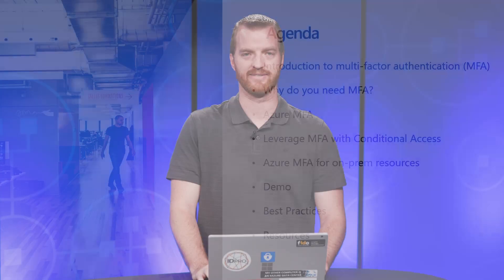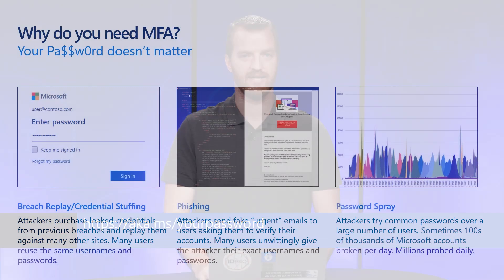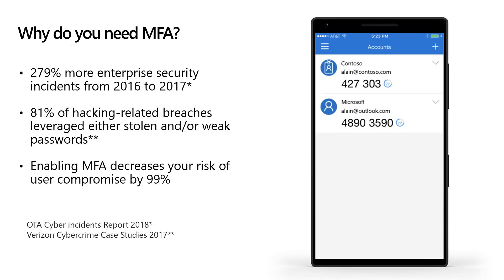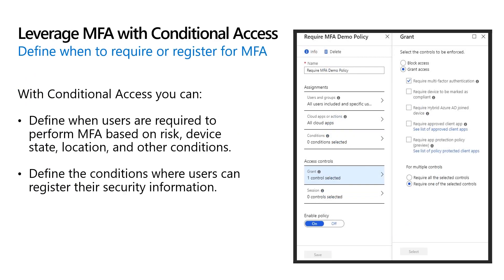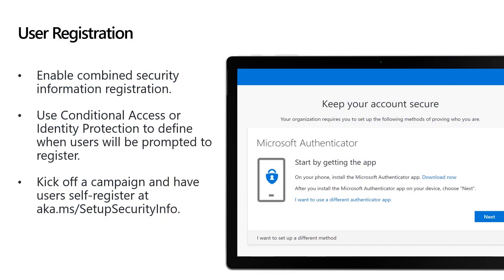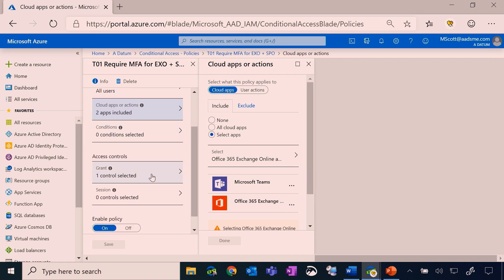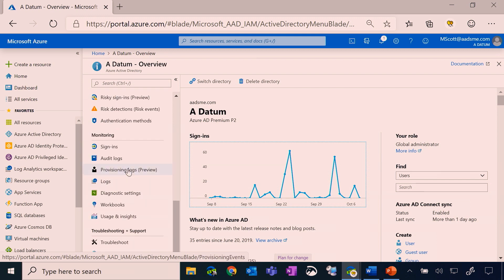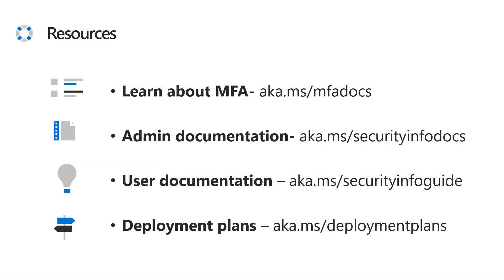How to upgrade your security with Microsoft Entra Multi-Factor Authentication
In this video, get an overview of Microsoft Entra Multi-Factor Authentication (MFA), learn how to leverage MFA with Conditional Access, and learn best practices.